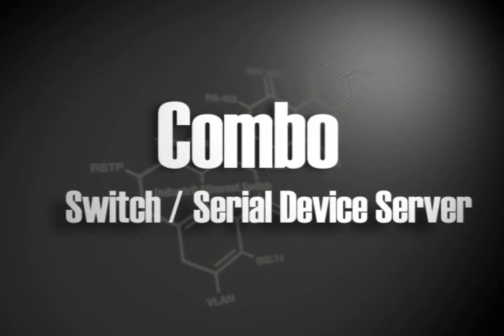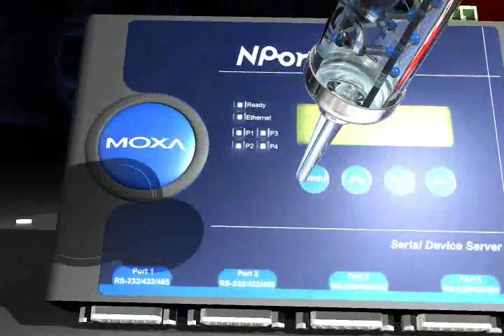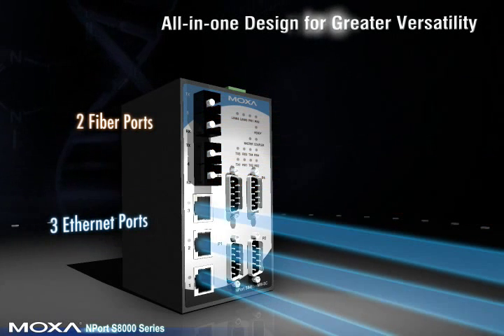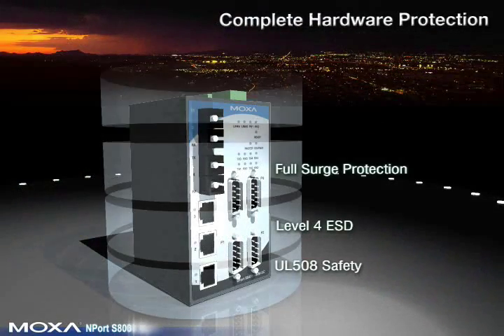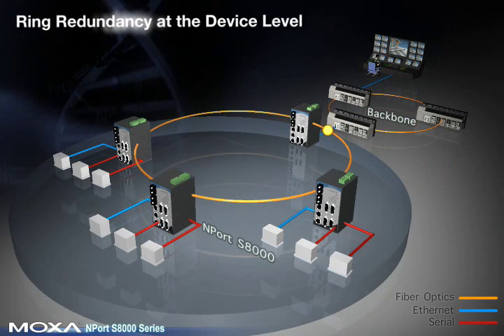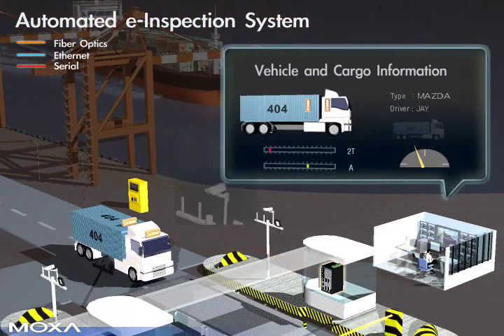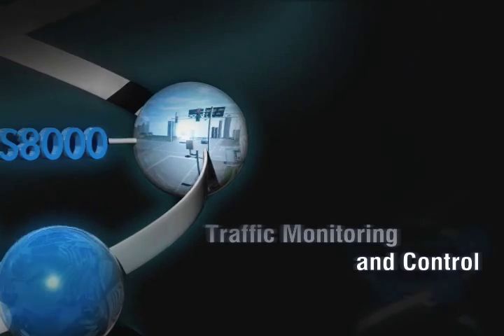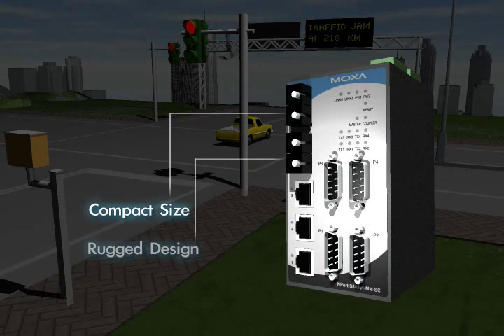Moxa NPort 8000 series, serial to ethernet, Ethernet switch and serial device server combo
MOXA NPort 8000 series, 5-port Ethernet switch and 4-port serial device server combo, Neteon Technologies is Moxa's TOP distributor in USA. for more info or call us at 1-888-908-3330 for best price.